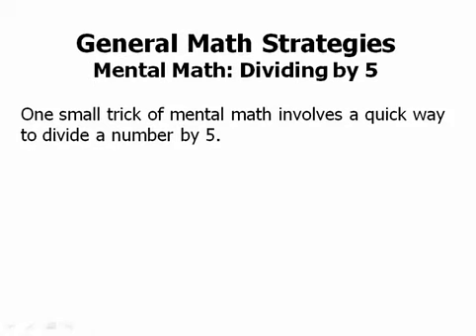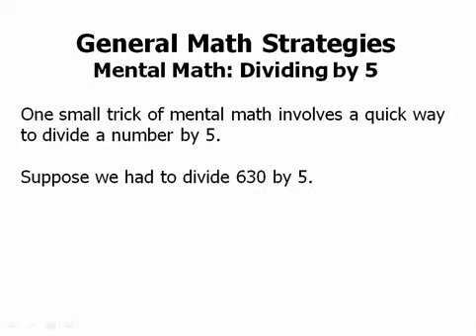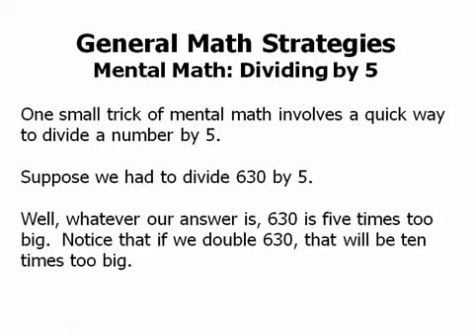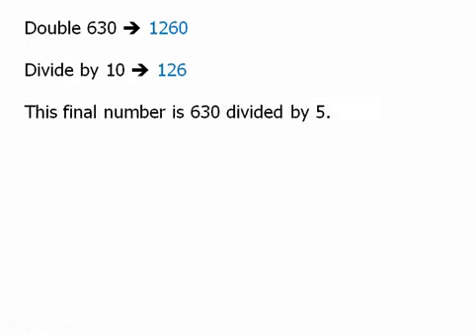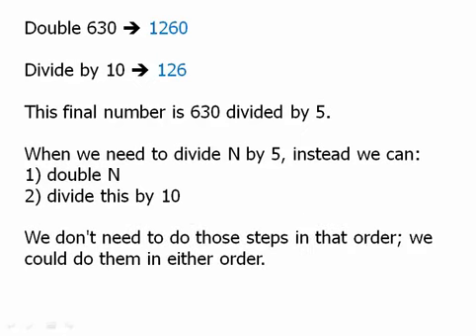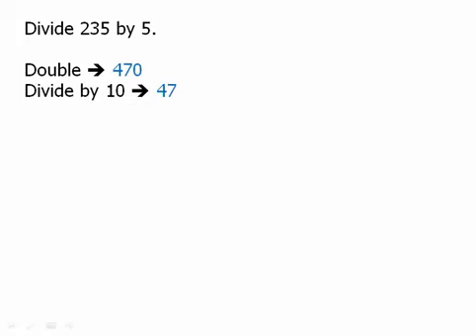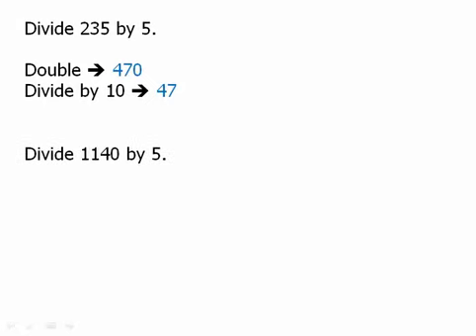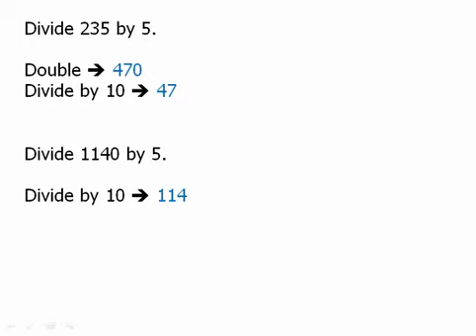Introduction to GMAT Math - Mental Math - Smart Division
Introduction to GMAT Math - Mental Math Dividing by 5

Credits: Unknown Source (Magoosh Maths)